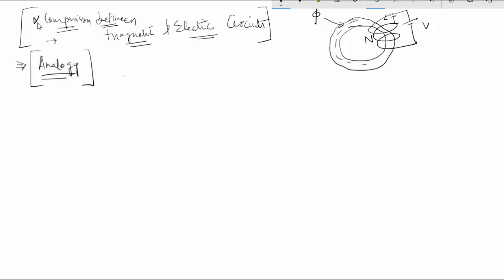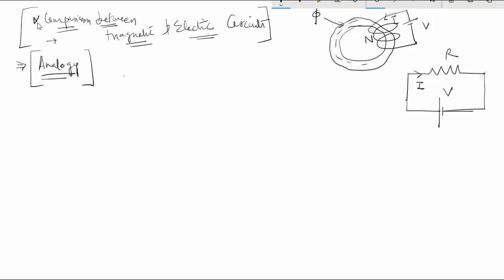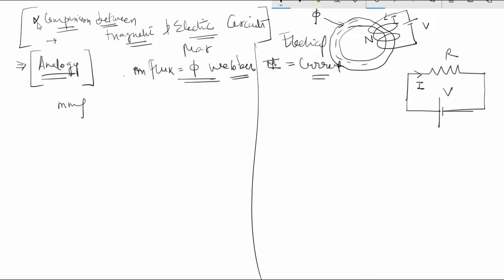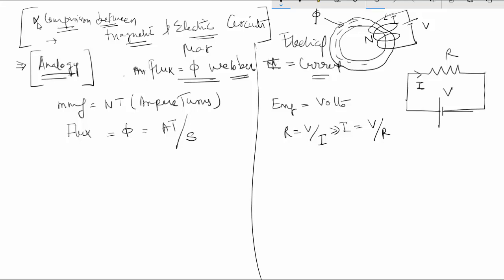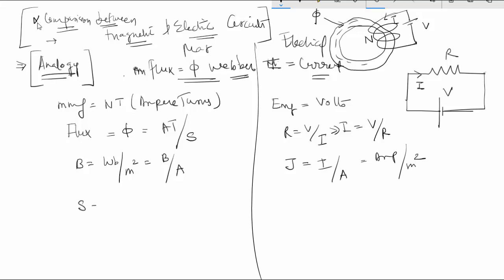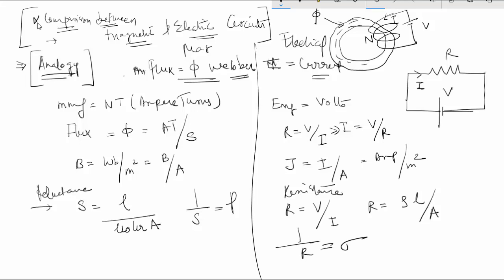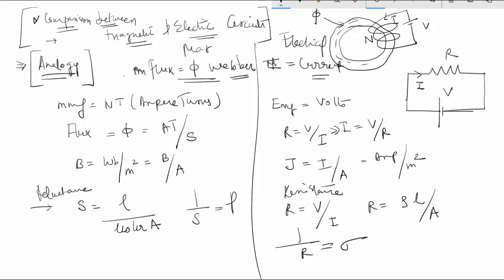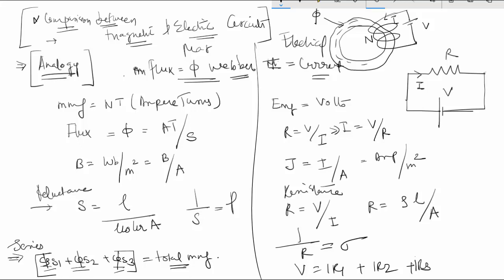Difference between magnetic circuit and Electric Circuit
Comparison between Magnetic and Electric Circuits , similarities and differences between Magnetic and Electric Circuits , magnetic flux density magnetic flux equation